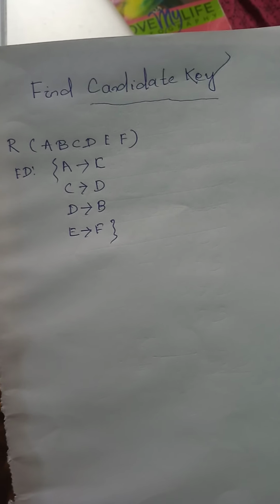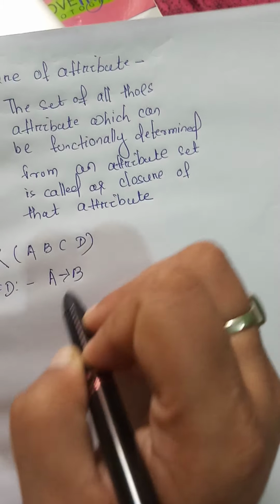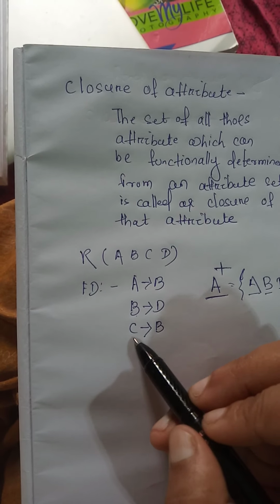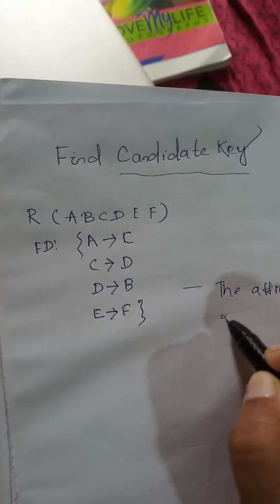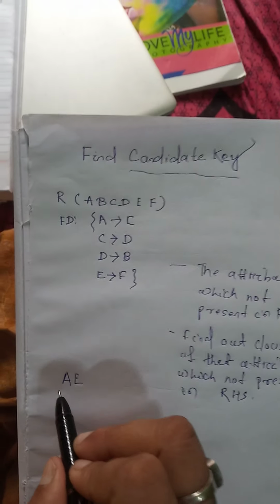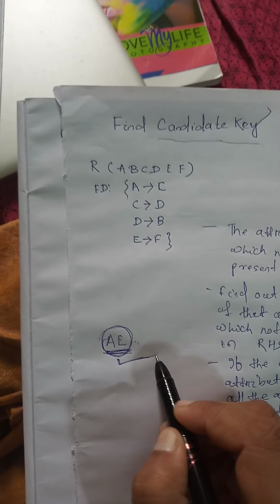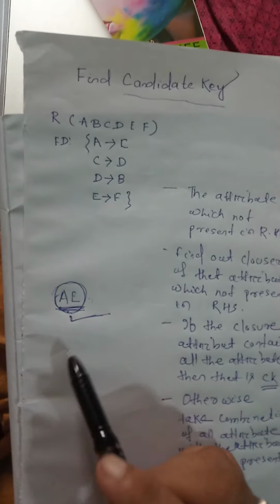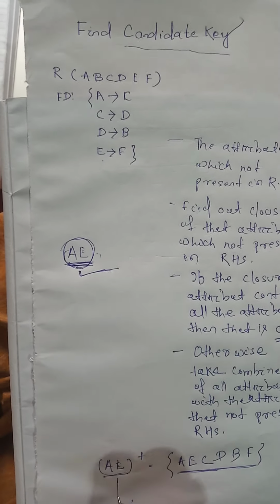Find out Candidate Key